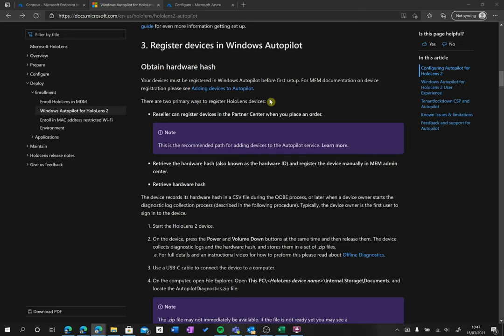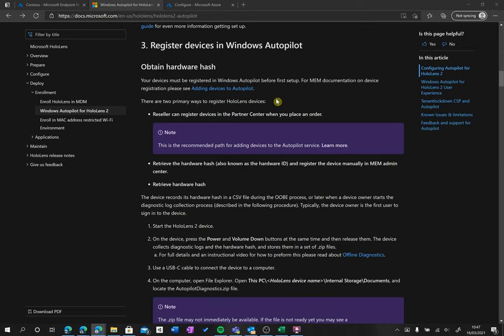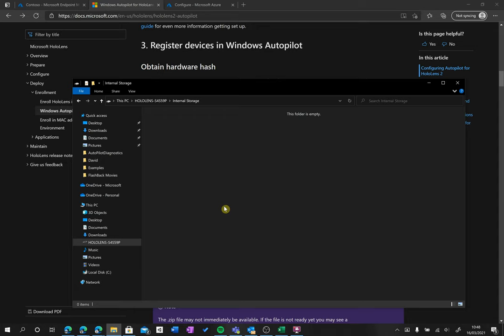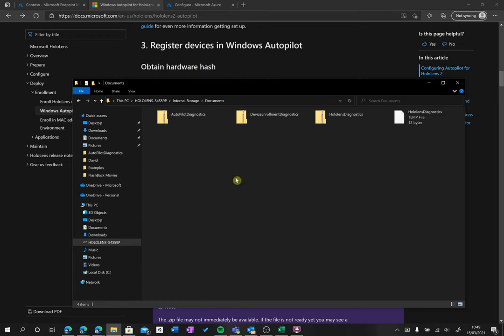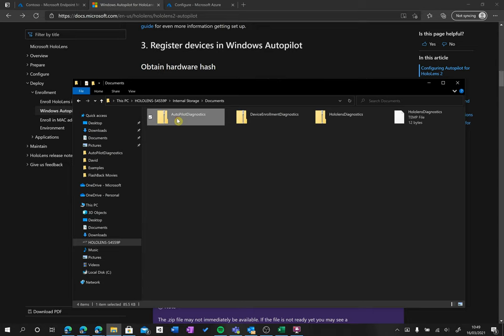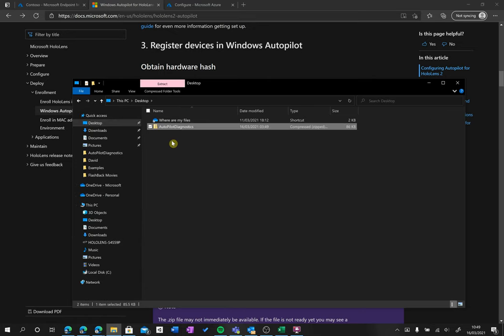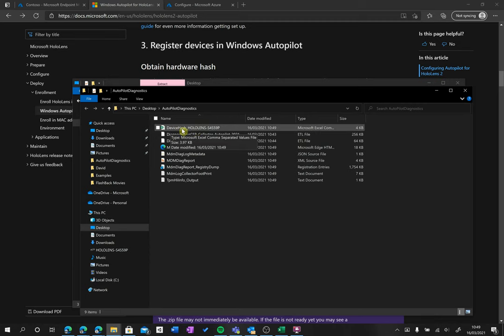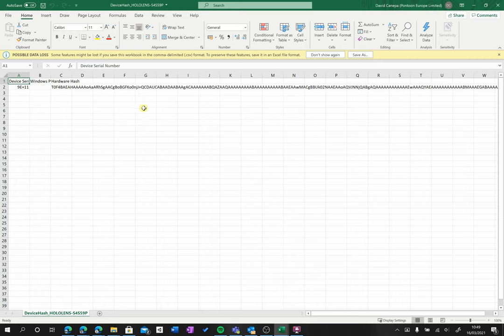Autopilot Video 3.1 Hardware Hash